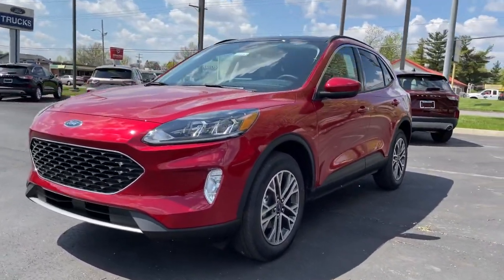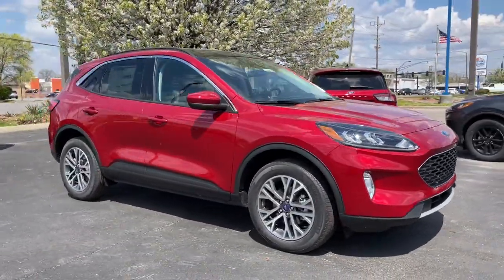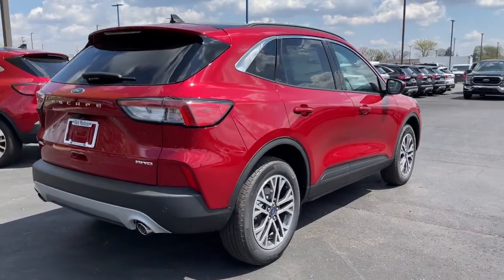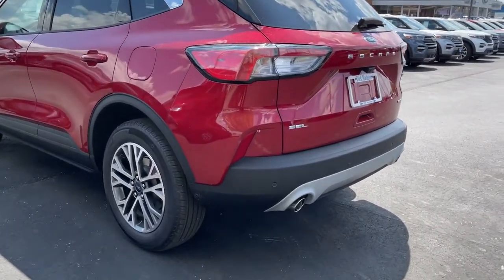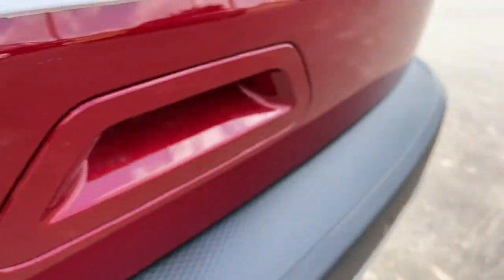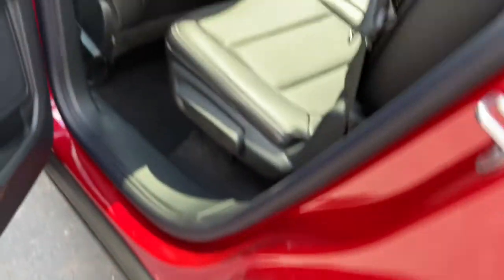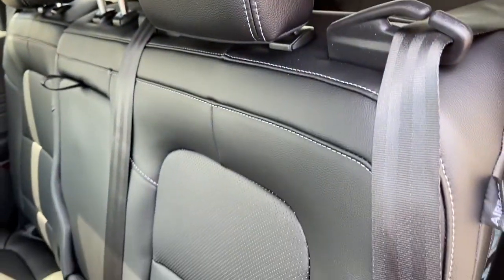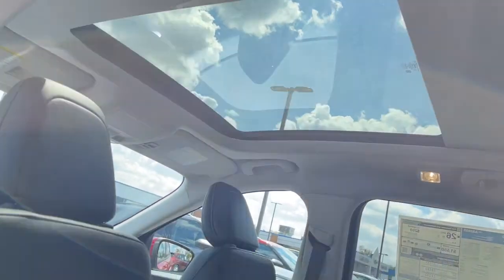2021 Ford Escape Columbus, Reynoldsburg, Westerville, Dayton, Springfield, OH 25643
Rapid Red Metallic Tinted Clearcoat New 2021 Ford Escape available in Columbus, Ohio at Dick Masheter Ford. Servicing the Reynoldsburg, Westerville, Dayton, Springfield, OH area.
Used:
New:
2021 Ford Escape SEL - Stock#: 25643 - VIN#: 1FMCU9H97MUA32625